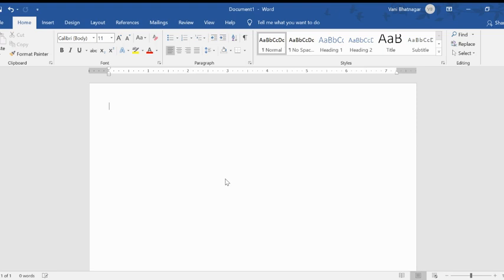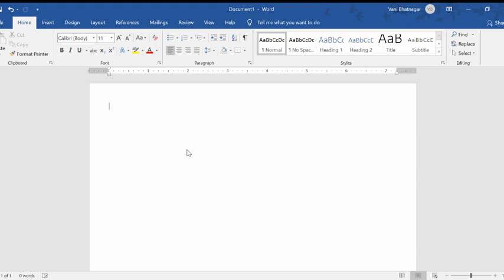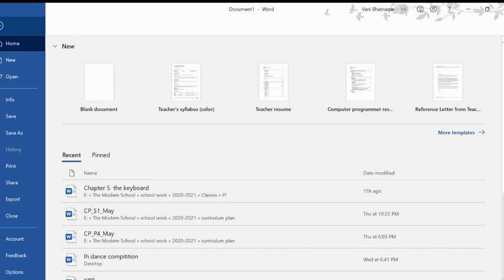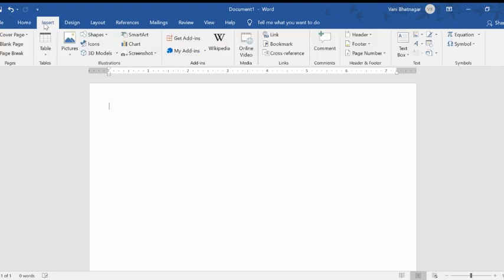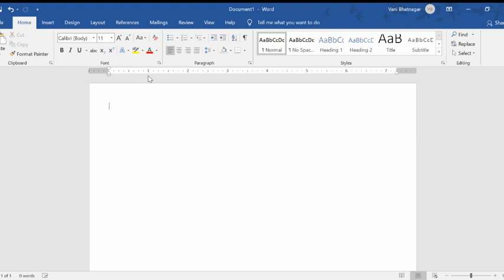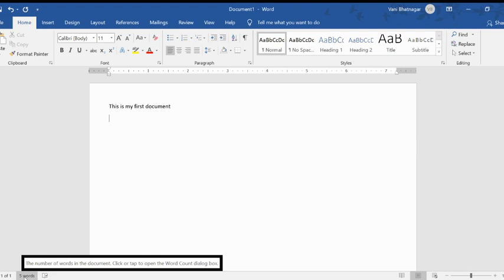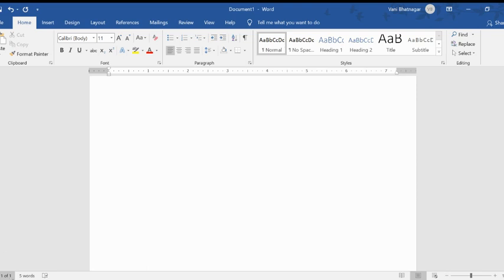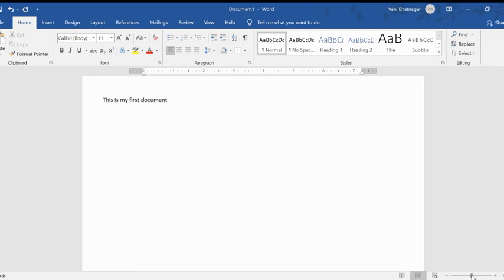MS Word tutorial Components of MS Word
In this video we are discussing about the various components of MS Word window.